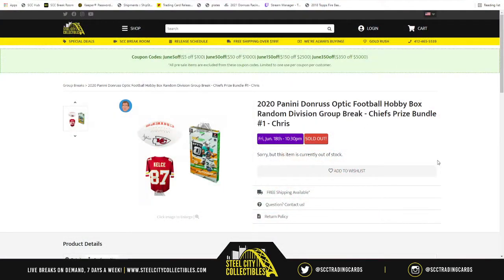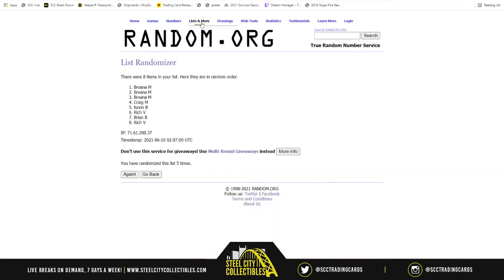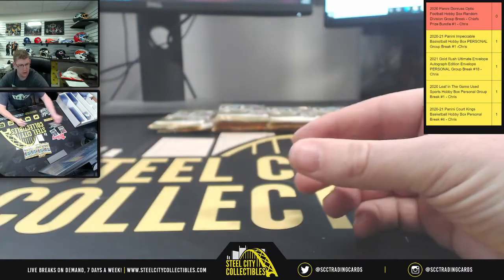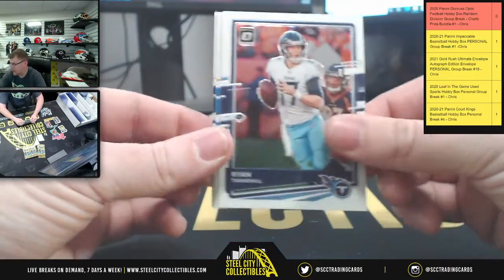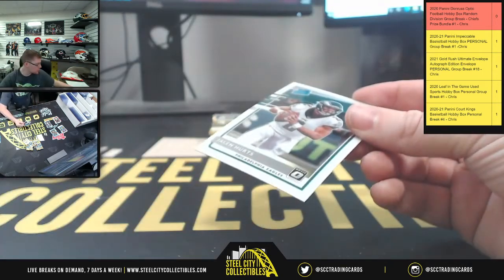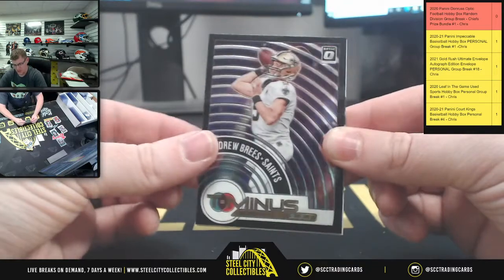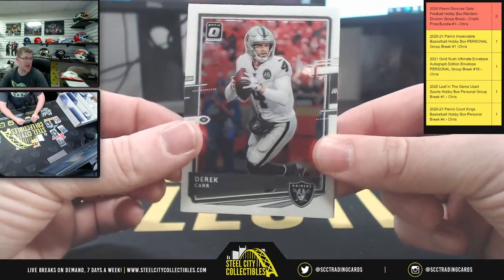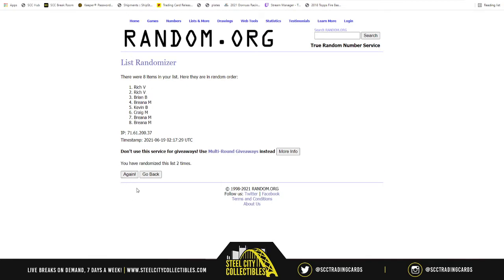2020 Panini Donruss Optic FB Hobby Box Random Div Group Break - Chiefs Prize Bundle #1 - Chris